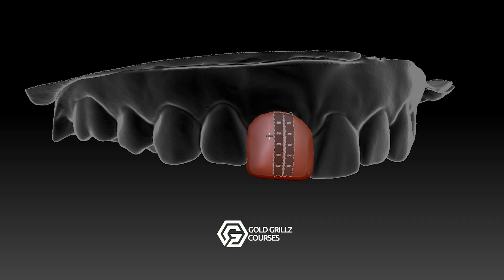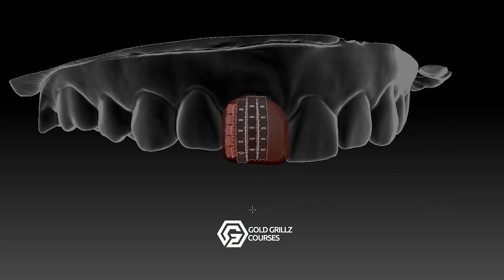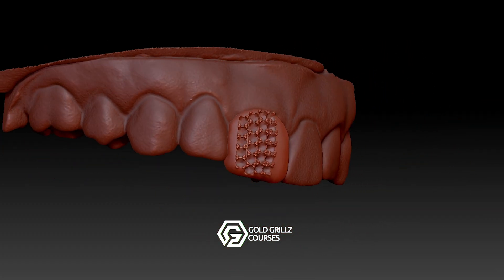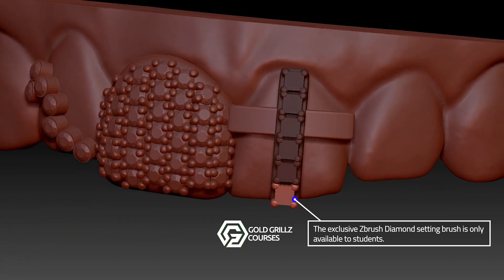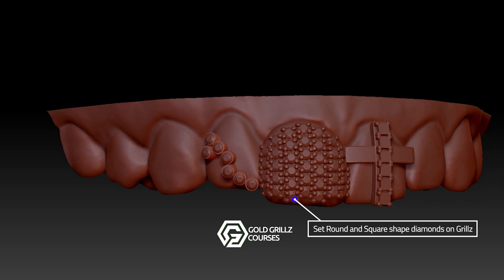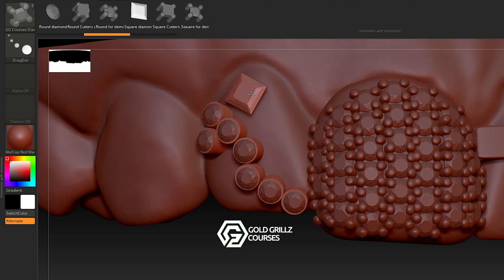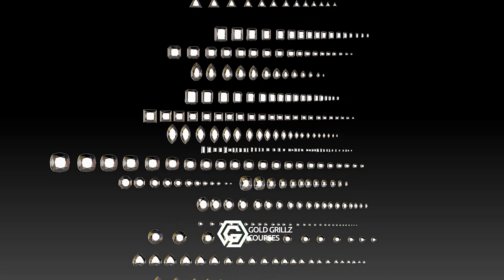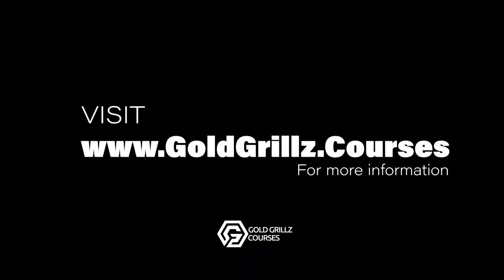Learn How to Set Diamonds in ZBrush for Custom Gold Grillz – New Course Update!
We just made a huge update to the ZBrush for Gold Grillz Course, adding two advanced lessons on pavé and invisible diamond setting. If you're a grillz maker, jeweler, or CAD designer, this is your chance to level up your skills and create high-end diamond-set grillz like a pro.

🔥 What’s New in the Course?
✅ Pavé Diamond Setting Lesson – Learn precise diamond alignment, socket cutting, and prong attachment for a flawless pavé finish
✅ Invisible Diamond Setting Lesson – Master round and square stone placements for seamless, luxury-level grillz
✅ Exclusive Custom ZBrush Brush – Designed for fast, accurate diamond setting
✅ Custom ZBrush UI for Grillz Makers – Optimize your workflow with an intuitive, pro-level interface

This course is perfect for custom grillz designers, jewelers, and digital artists who want to create production-ready designs with professional diamond settings in ZBrush.